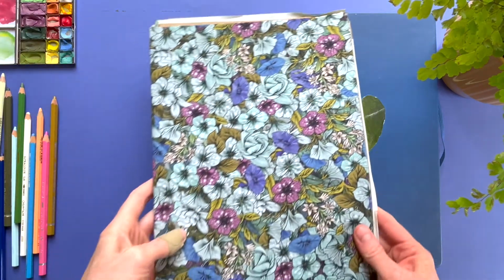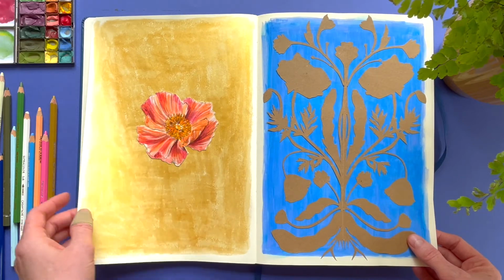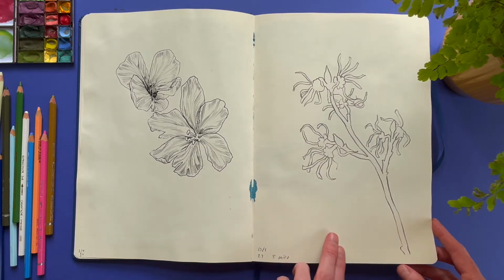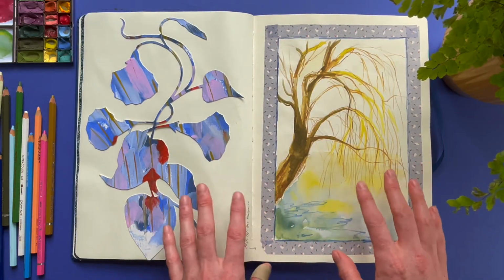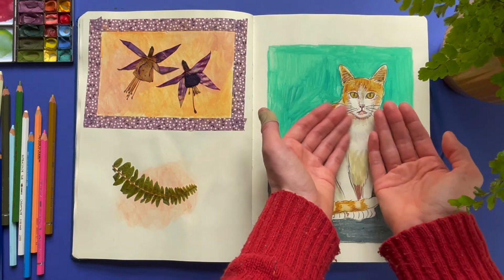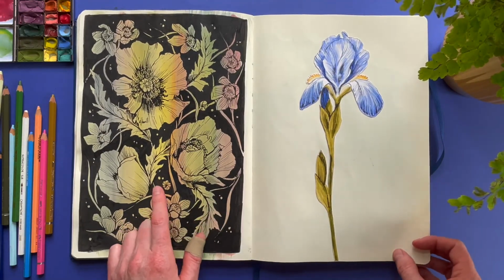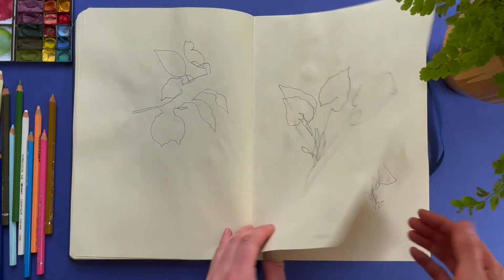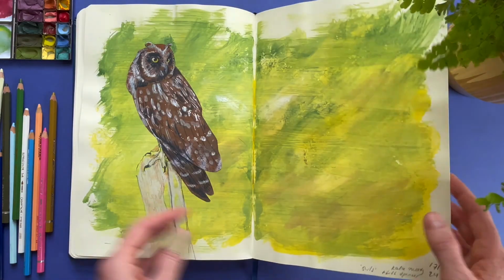Mixed Media Sketchbook Tour [pencils ✏️, paint 🎨, paper cut ✂️, mixing it all]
I hope you enjoy this video showing my mixed media sketchbook. It's a place where I play with different materials and sometimes I like the outcome, sometimes I don't:) But even the "bad' ones are great because I can take things from them into a new drawing.

Check out my Substack for botanical explorations, lots of videos showing my process, creative exercises, and live drawing sessions!